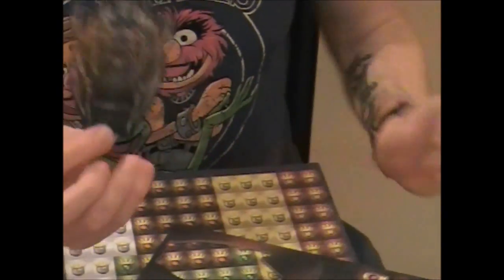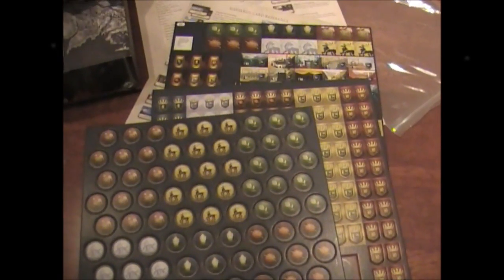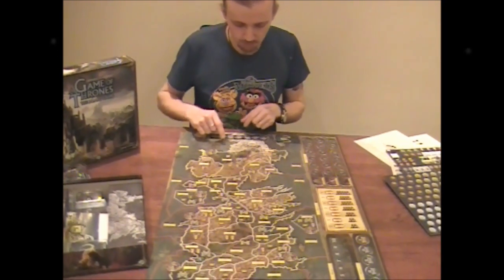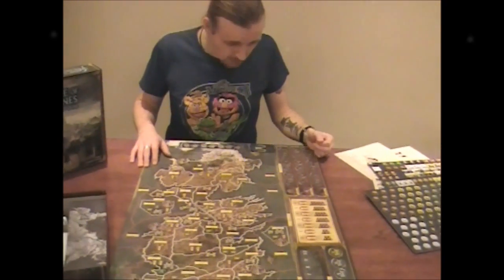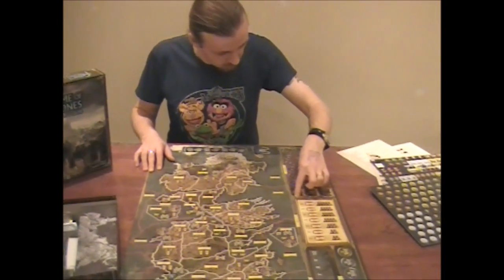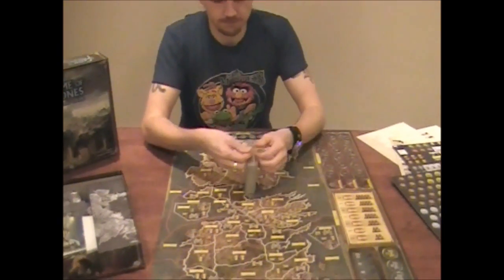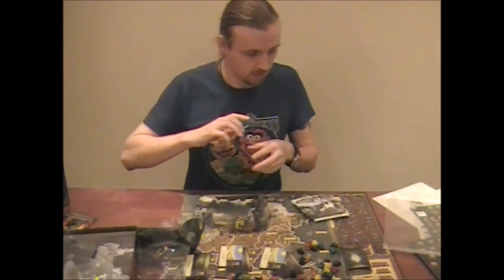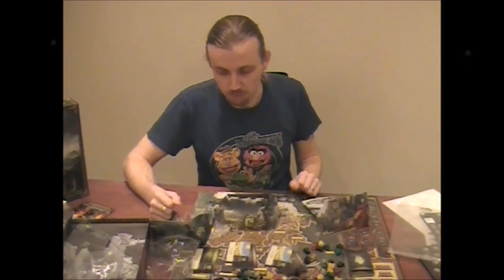A Game of Thrones the Board Game 2nd Ed Unboxing by Grim Tree Games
Grim Tree Games shows an unboxing of the board game A Game of Thrones 2nd Edition from Fantasy Flight Games. We show the components in detail. We also have a forum and blog This game can be found on our